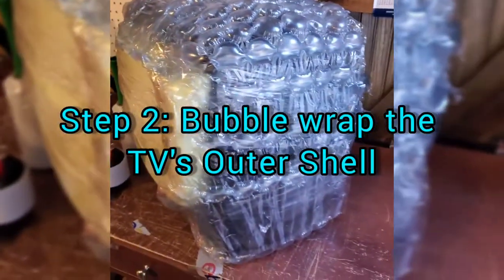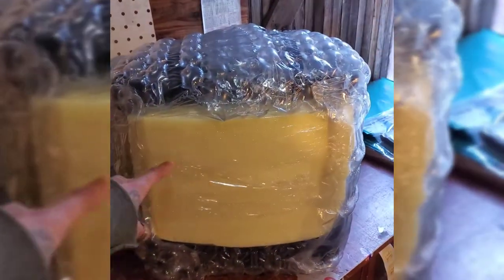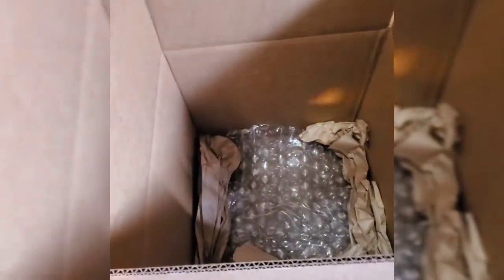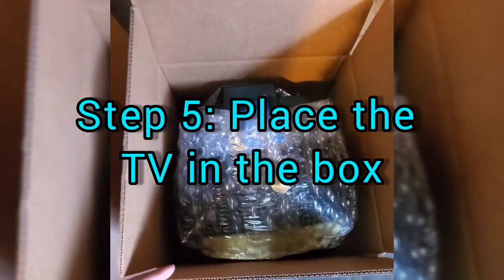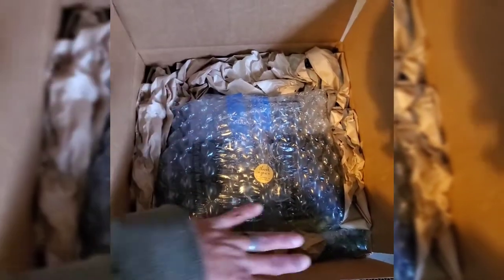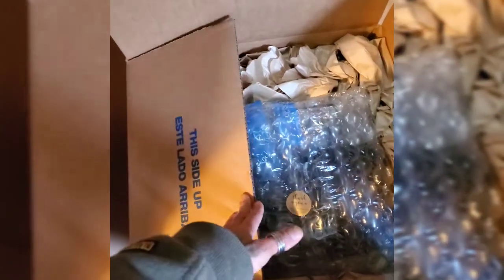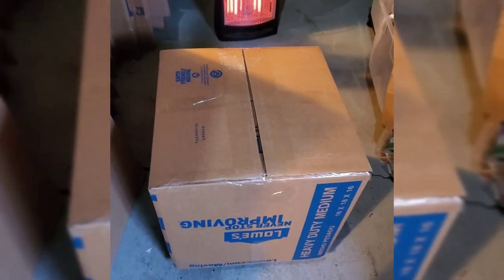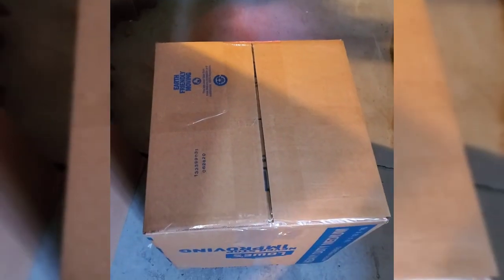Resellers: How to Ship a CRT Tube TV! A.K.A. Retro Gaming Television. Check it out!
We ship alot of 13" CRT Tube Televisions, as Retro Gaming TV's!

The Foam padding we use

Find more daily content by use by following us on Instagram @vasquezvintage !